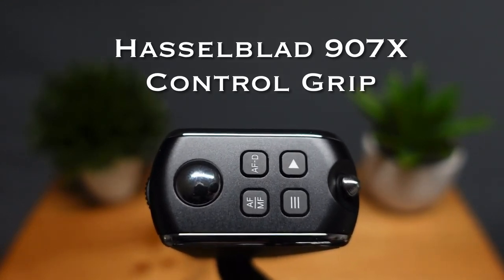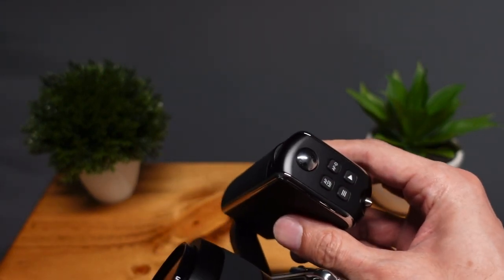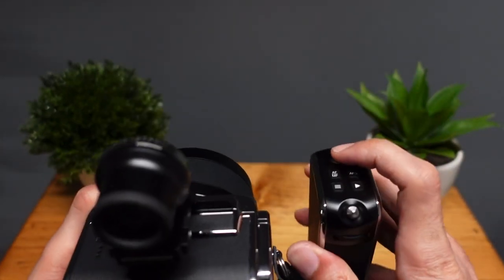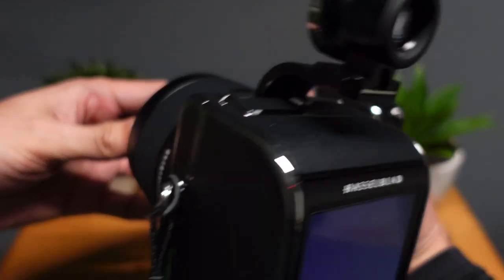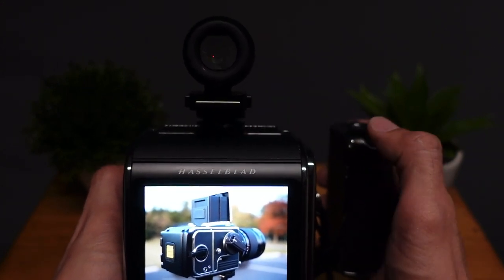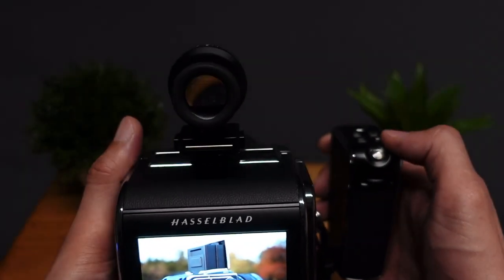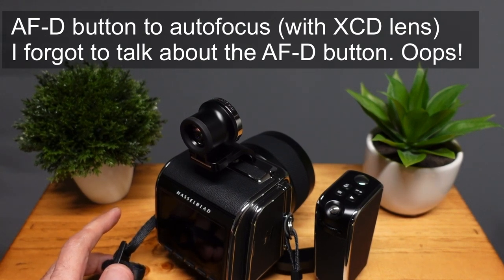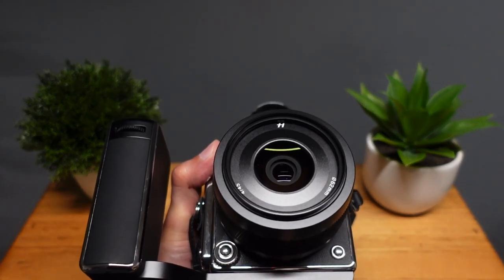Hasselblad 907X Control Grip ease of use, shutter button, scroll wheels, joystick, top buttons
Hasselblad 907X Control Grip, the attachment speeds up making changes while shooting, composing, browsing, controlling many camera settings without touching the screen, convenient and fun to use